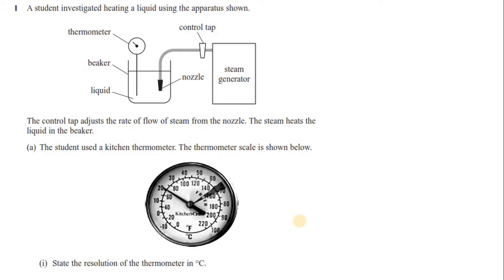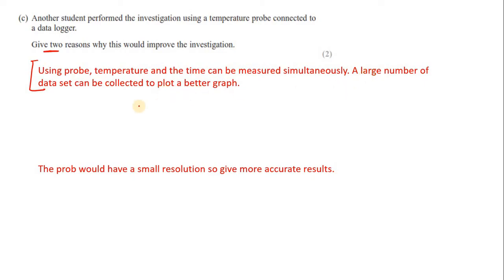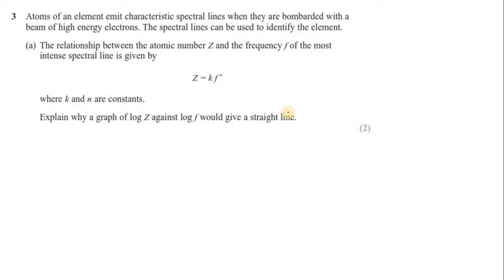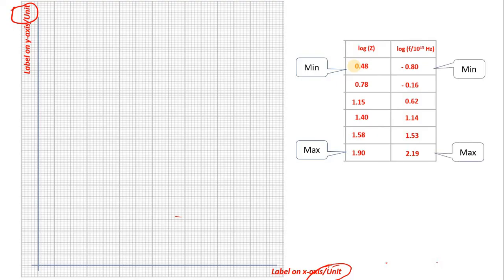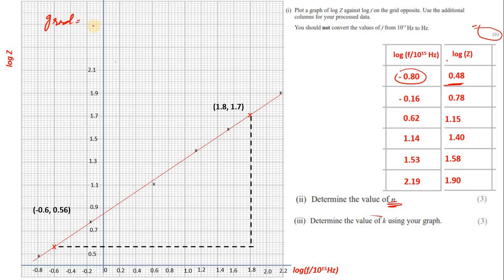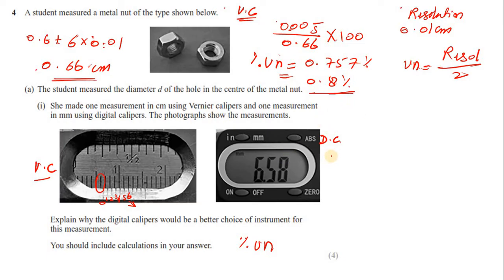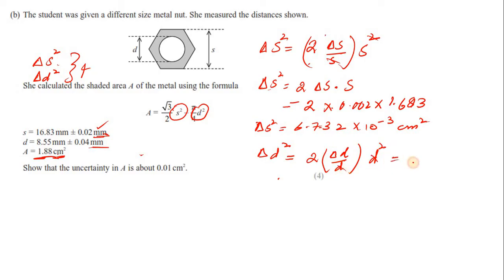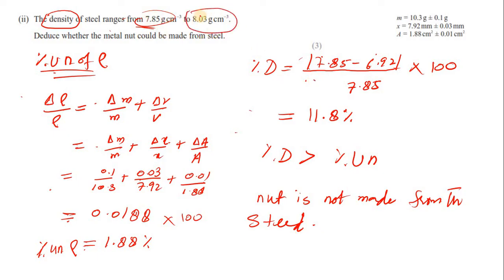Edexcel IAL WPH16 June 2022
Video solution of EDEXCEL IAL Physics Unit 6 Past paper